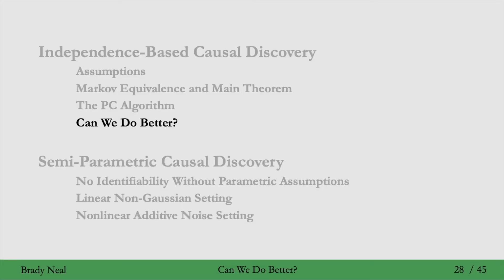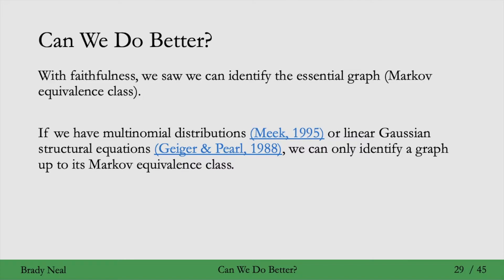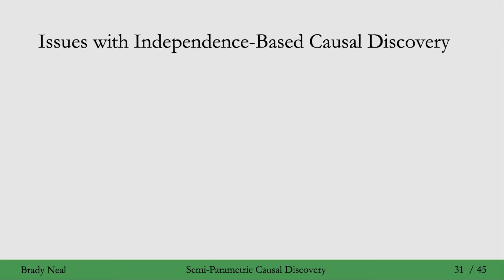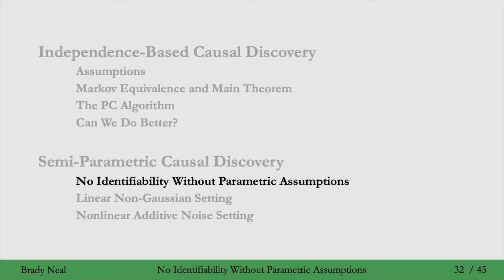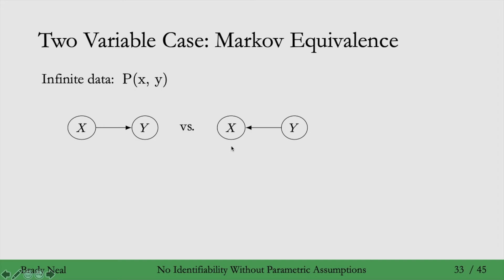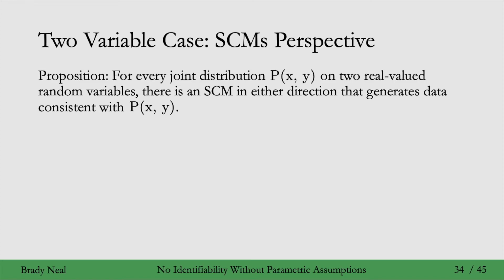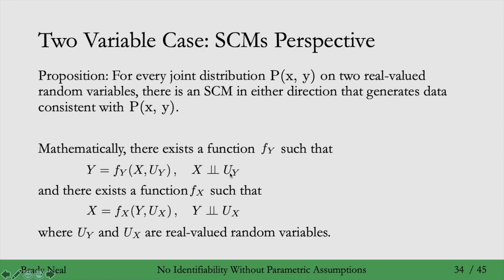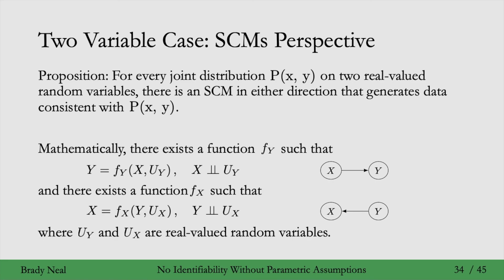10.5 - Impossibility Results for Independence-Based and Nonparametric Causal Discovery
In this part of the Introduction to Causal Inference course, we present some impossibility results for causal discovery without assumptions. Please post questions in the YouTube comments section.